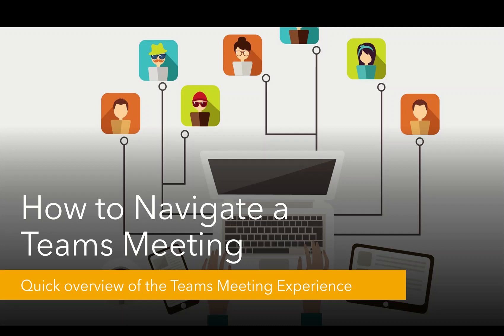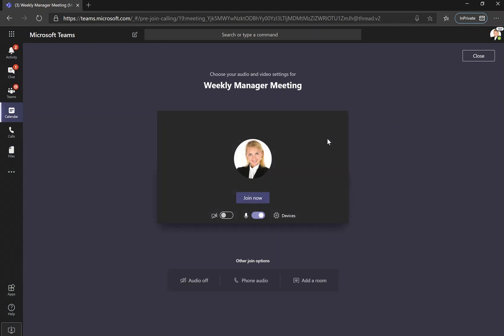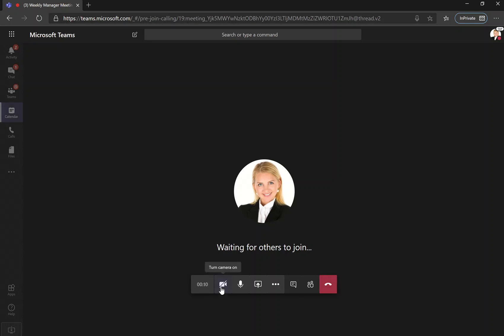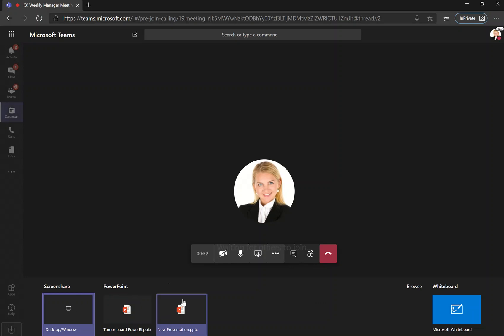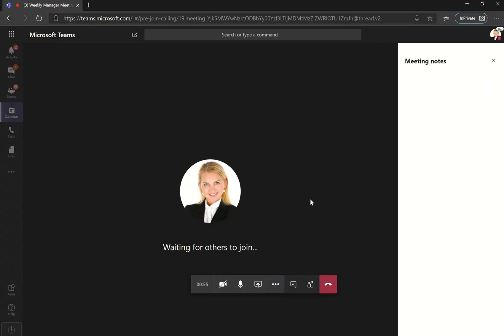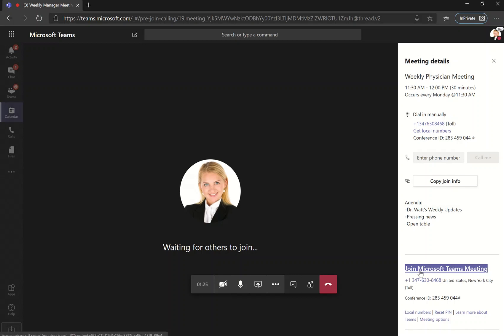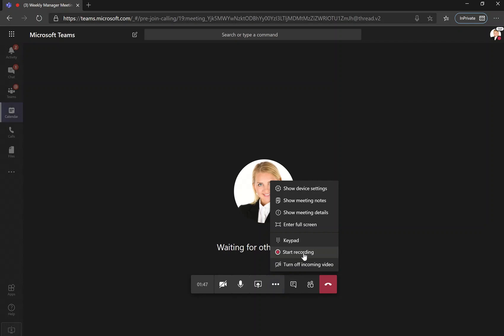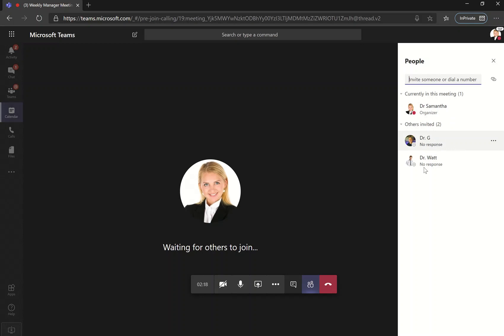How To Navigate a Microsoft Teams Meeting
Quick how to video on how to navigate in a Microsoft Teams meeting